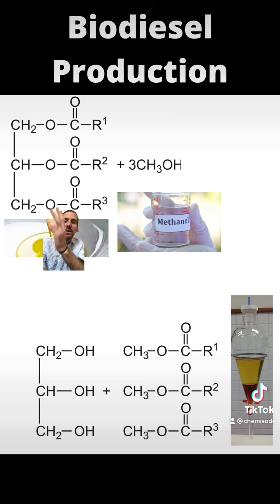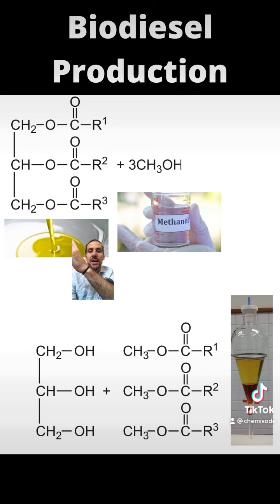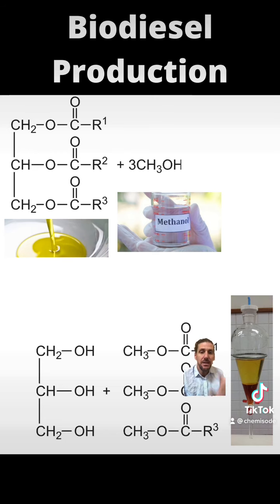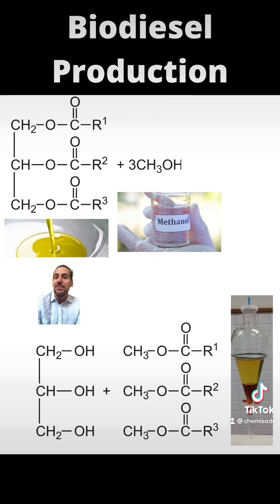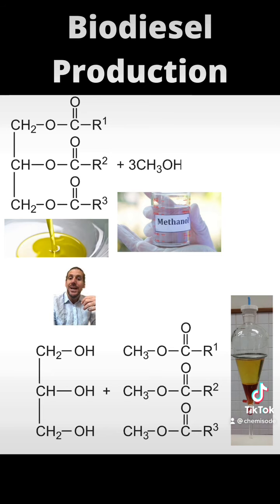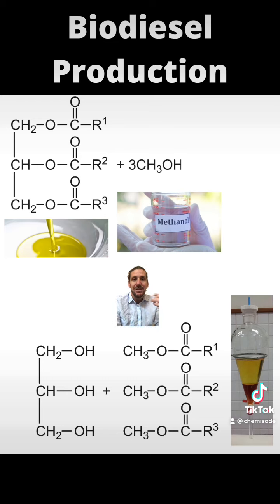VCE Chemistry - Biodiesel vs Petrodiesel (Reactions)